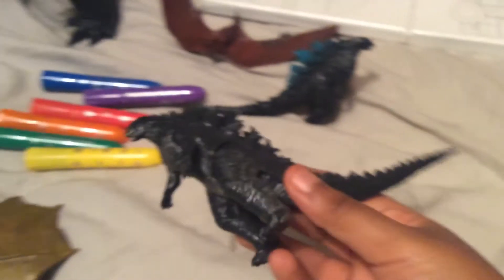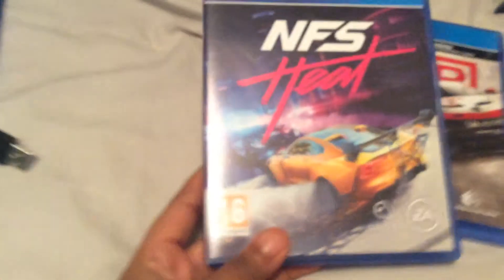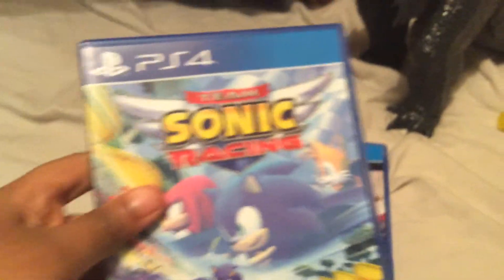My chrismas presents from last year